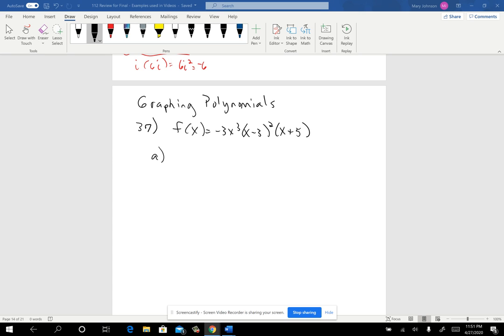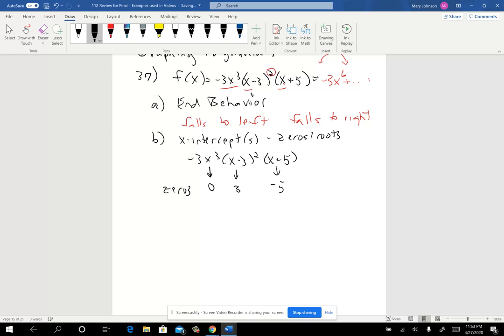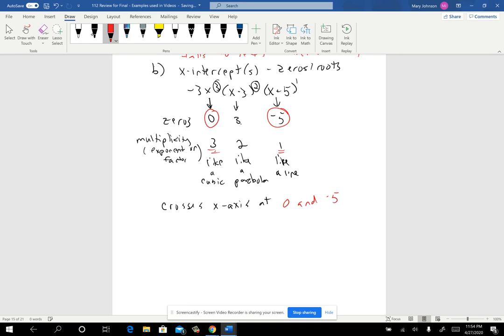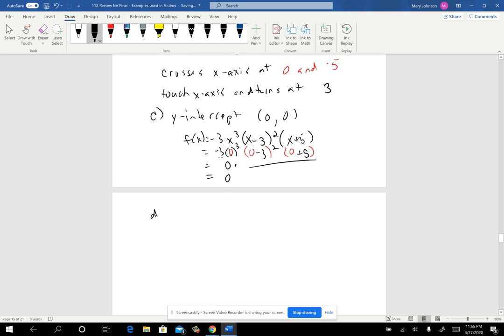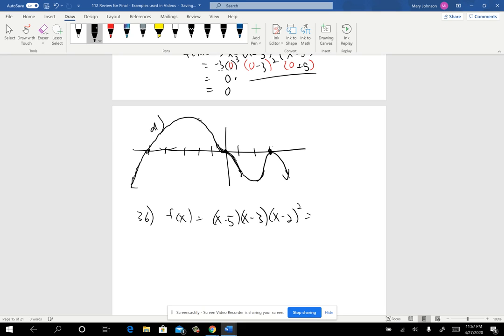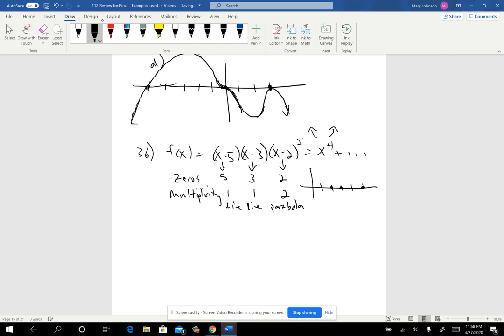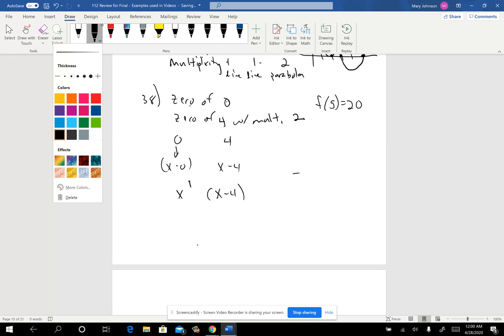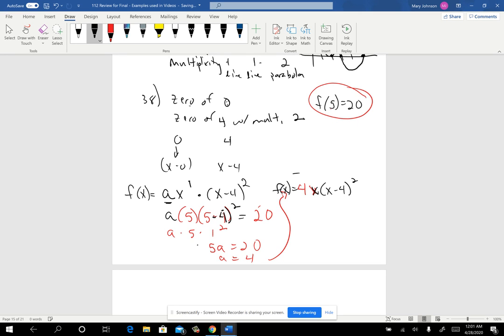Review for Final - 37,36,38